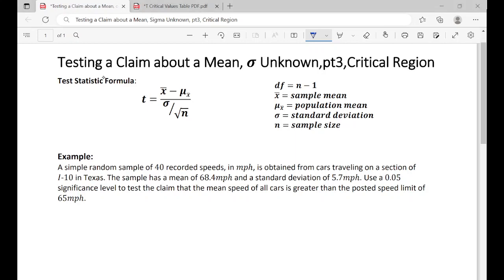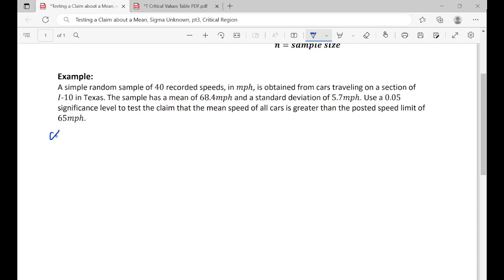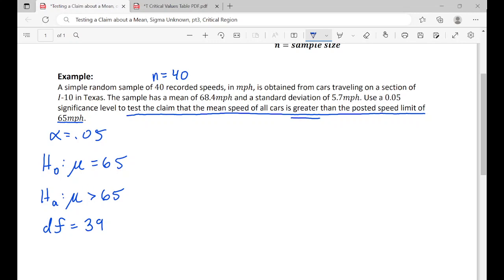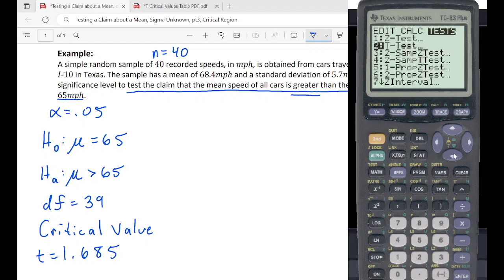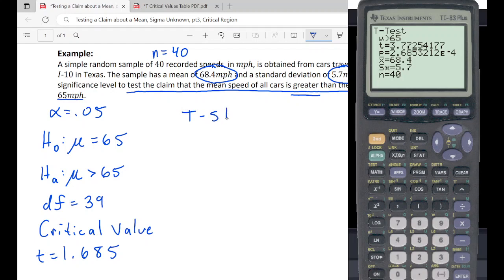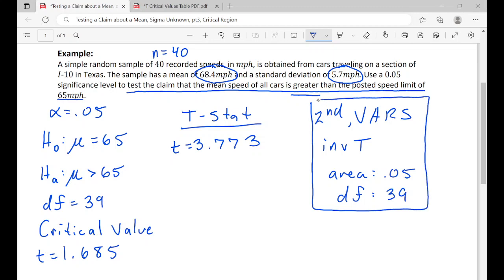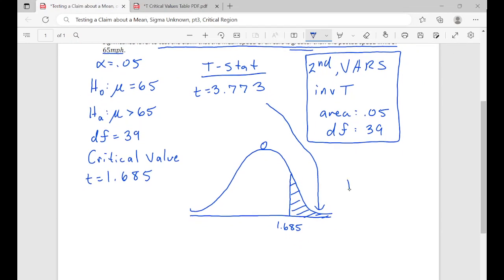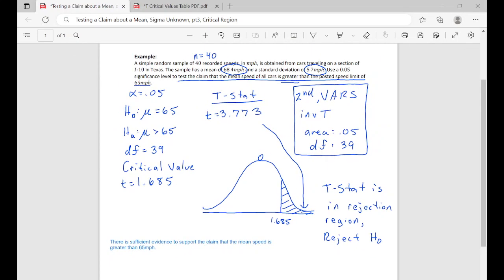Testing a Claim about a Mean, Sigma Unknown, pt3, Critical Region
An example testing a claim about a mean, where sigma is unknown, and using the critical region method to test it.